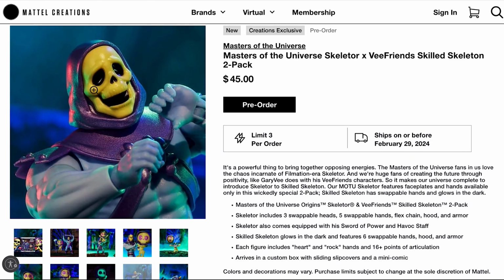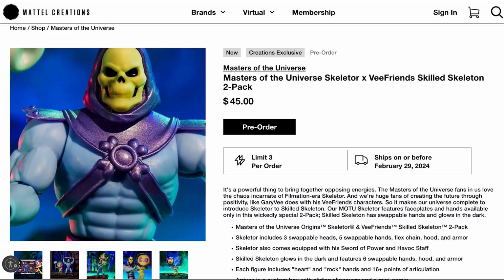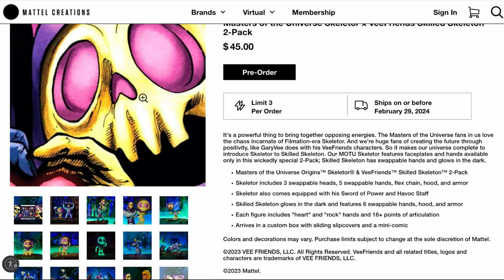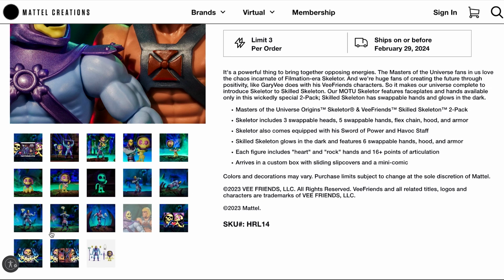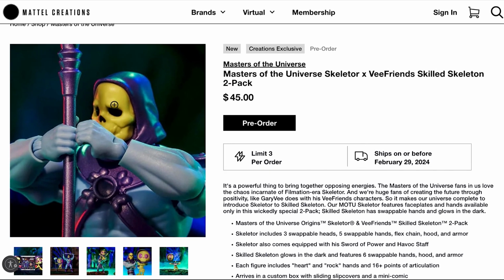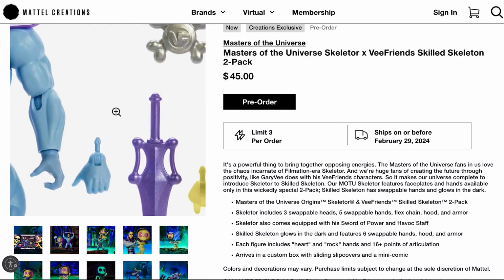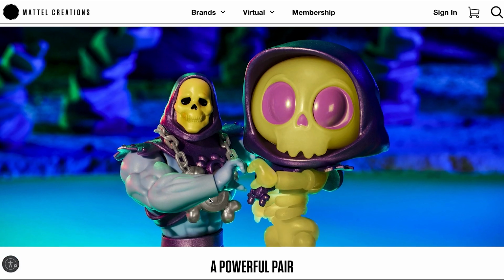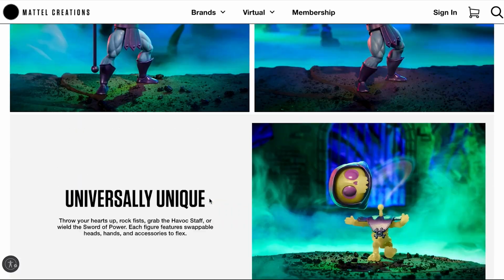Is It Worth $45? MOTU Origins Skeletor X VeeFriends Skilled Skeleton Mattel Creations Mega Jay Retro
Jay reacts to the Skeltor X VeeFriends Skilled Skeleton 2 Pack pre-order and if it is worth the $45 pre-order price?

Skeletor X VeeFriends Skilled Skeleton 2 pack on MattelCreations.com